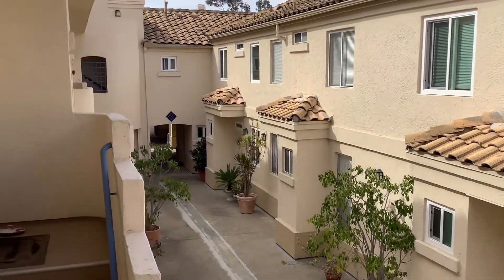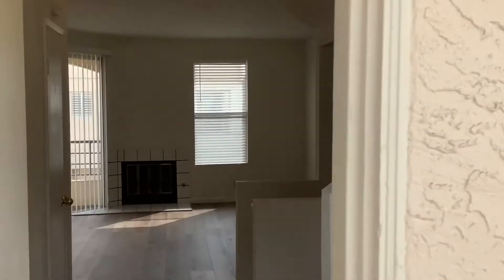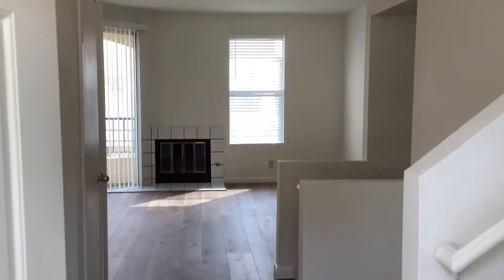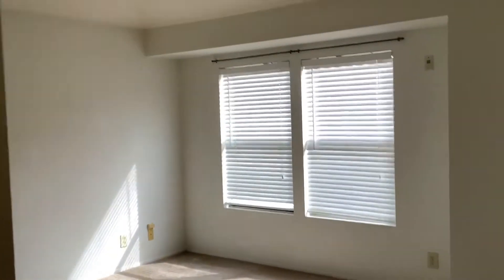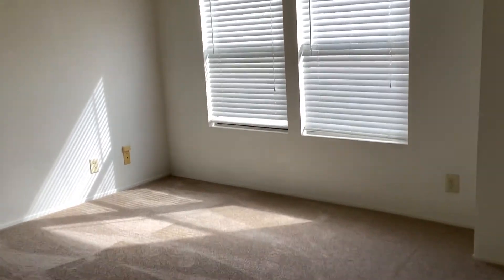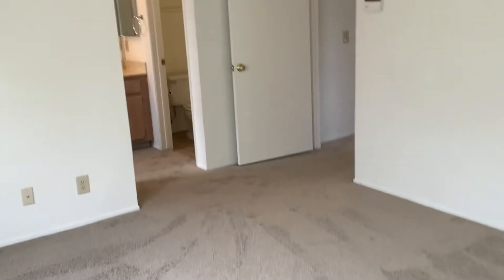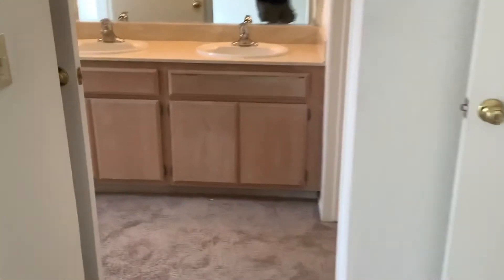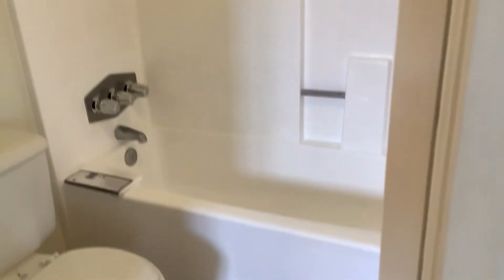2 Bedroom 2.5 Bath Townhome in Tierrasanta